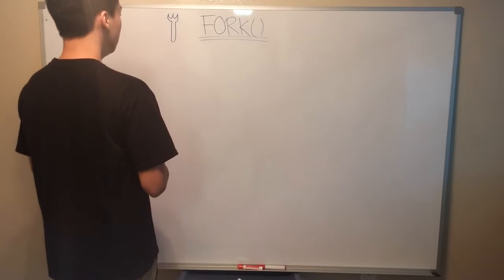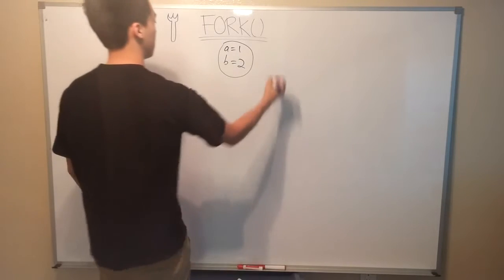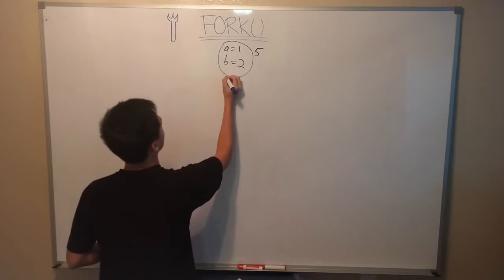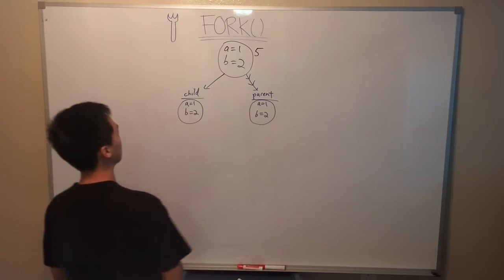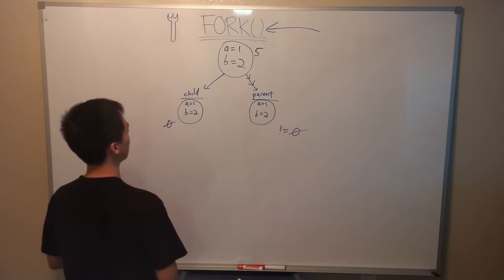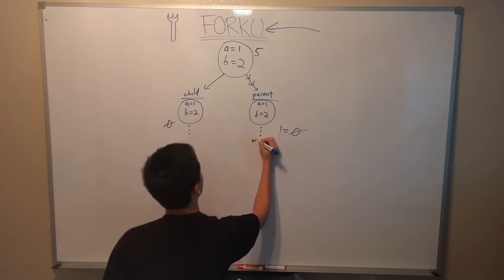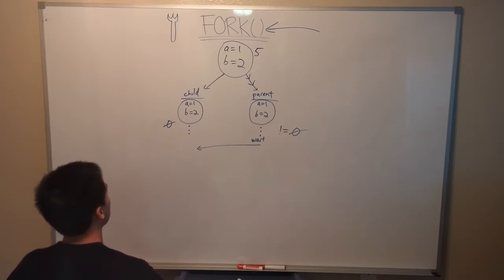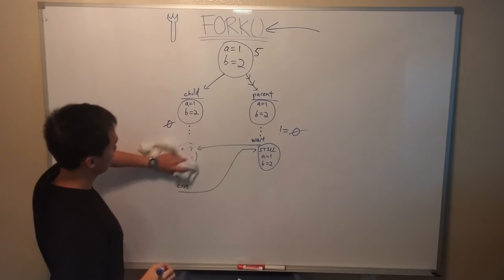Fork system call tutorial